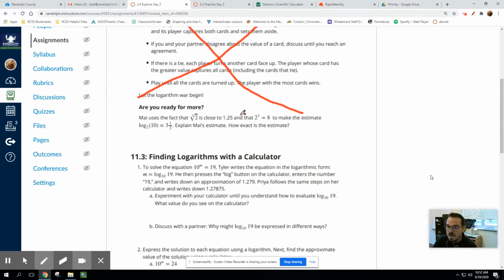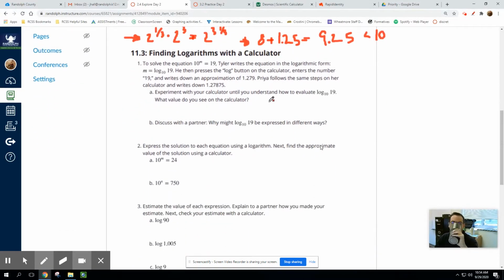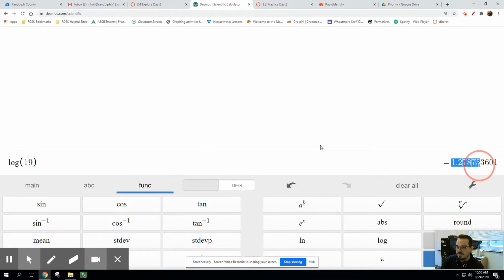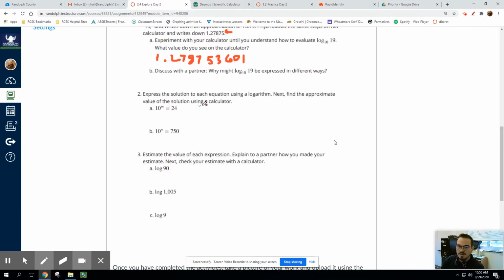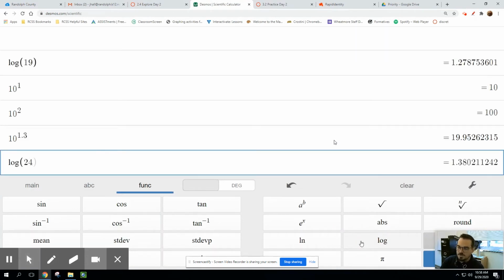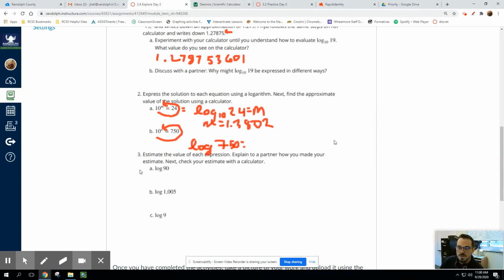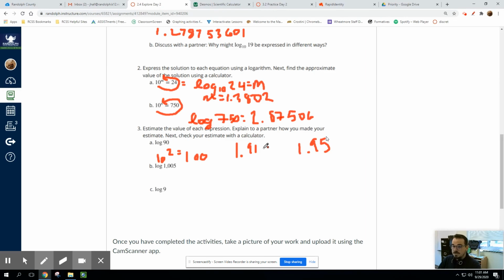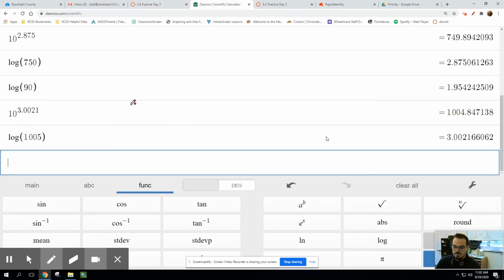2.4 Explore Day 2 Fixed*